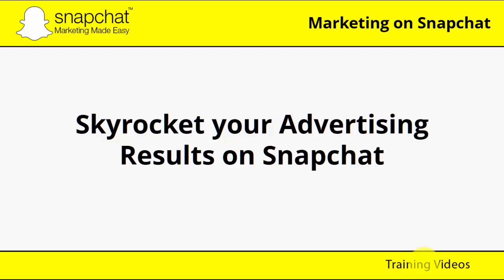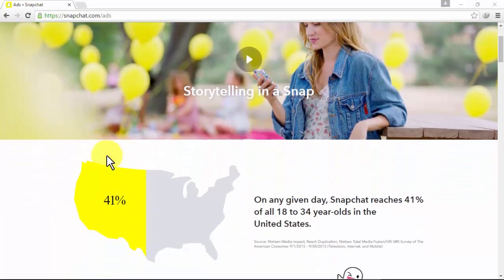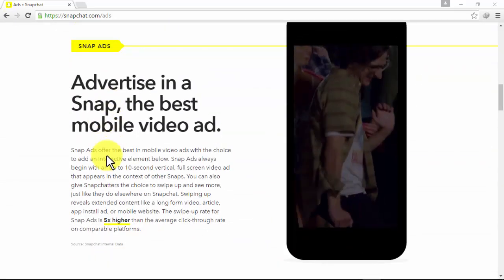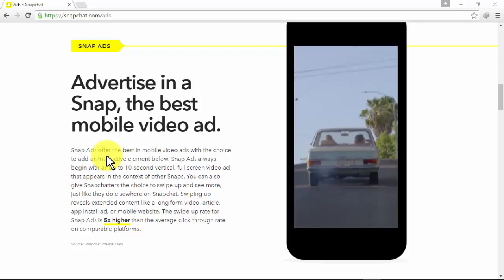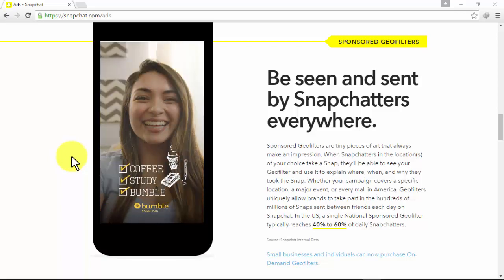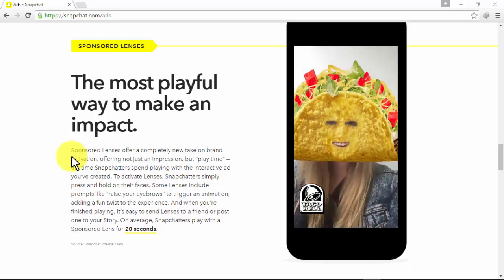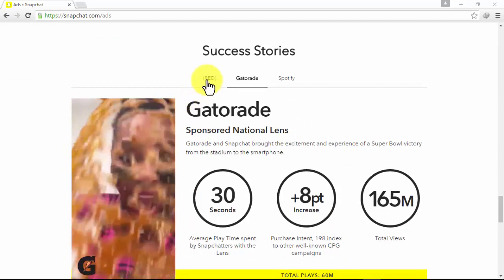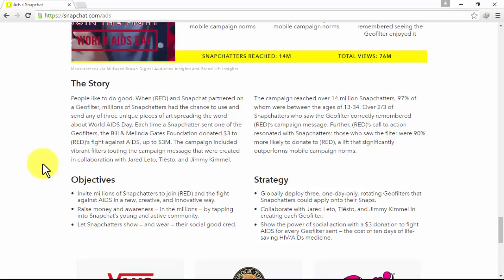Marketing on snapchat like a PRO Part-20 | 2022.